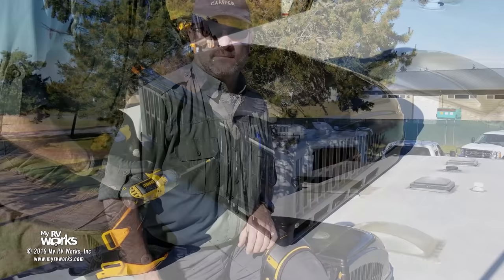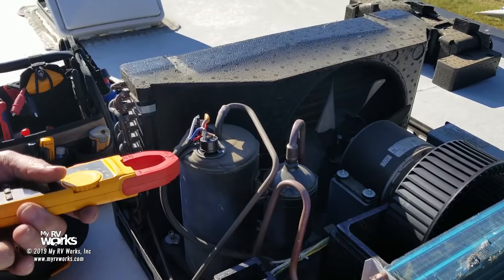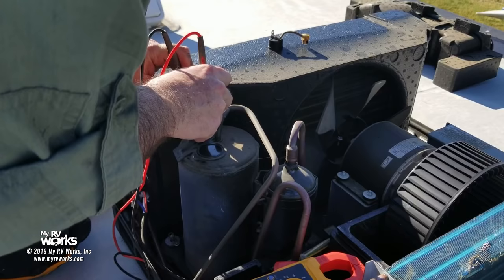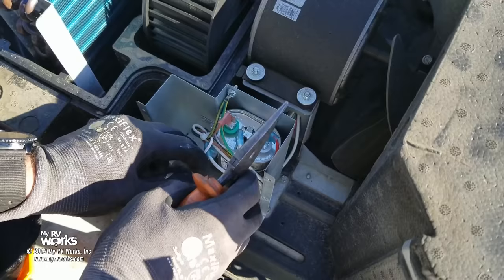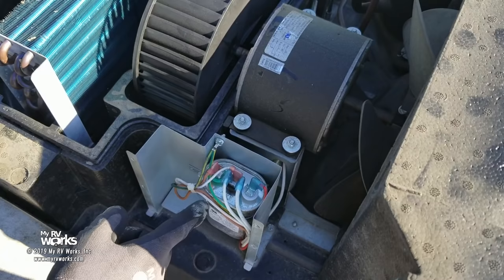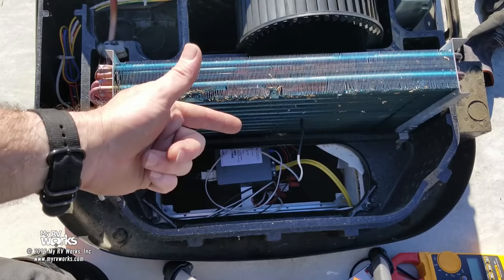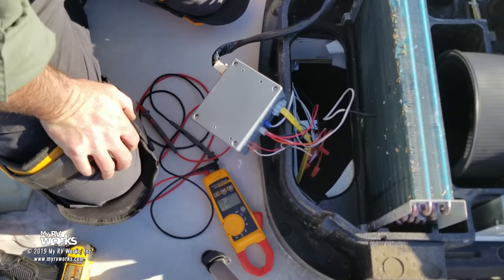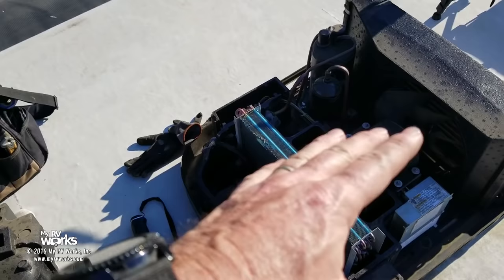Diagnosing An RV Air Conditioner That Is Not Cooling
Certified Mobile RV Technician, Darren Koepp, walks you through his diagnosis of this Dometic RV air conditioner that is not cooling.  Learn how to check the various components of your RV AC and determine what is causing it to not keep you cool.